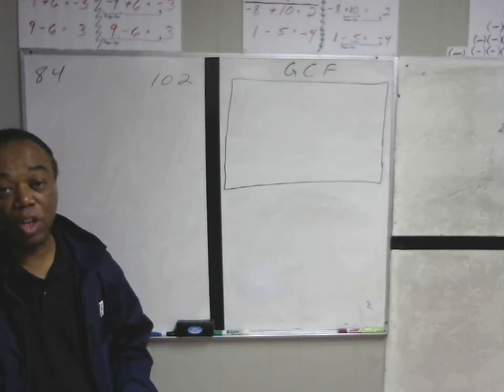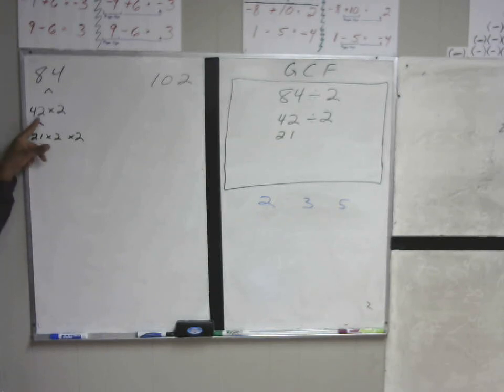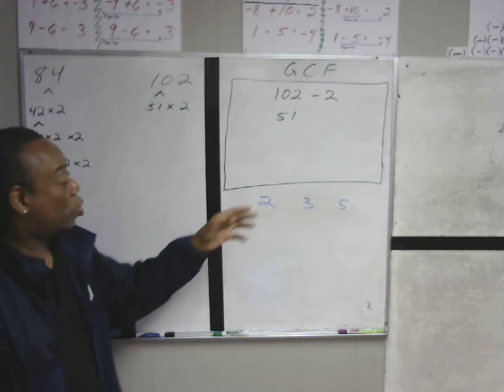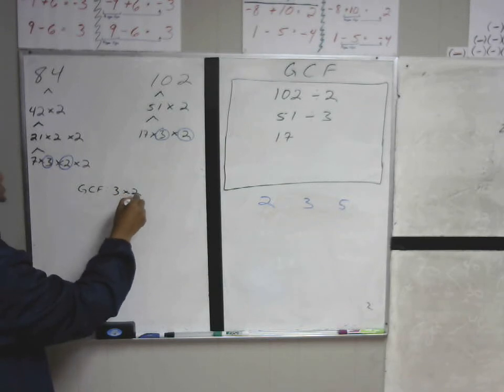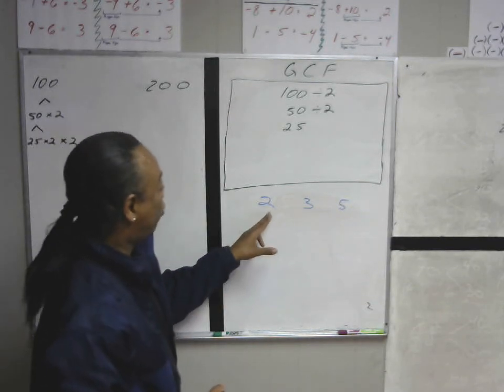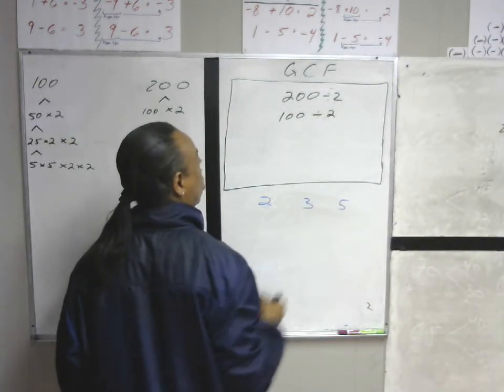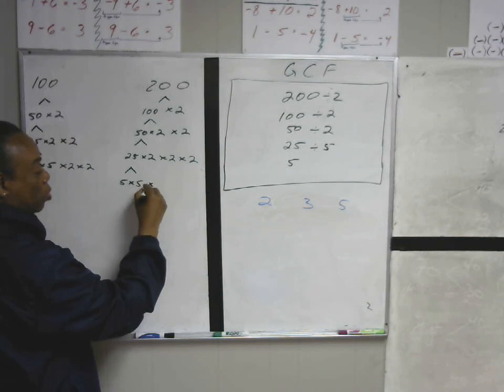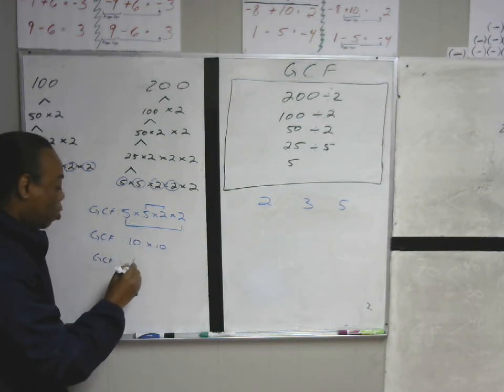Finding the GCF of larger numbers V39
Finding the GCF of larger numbers